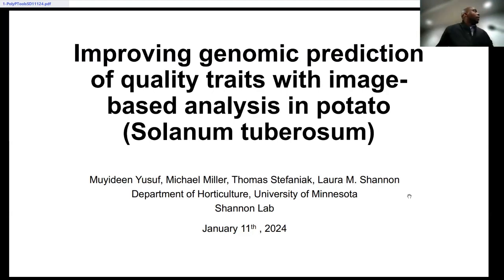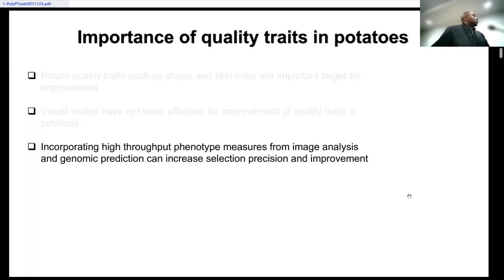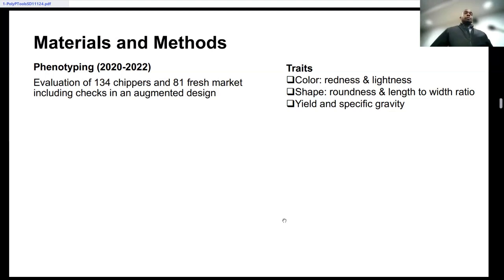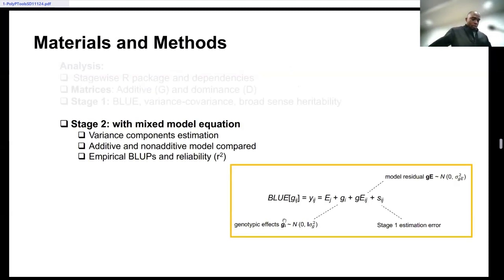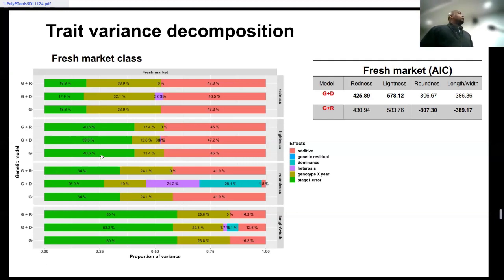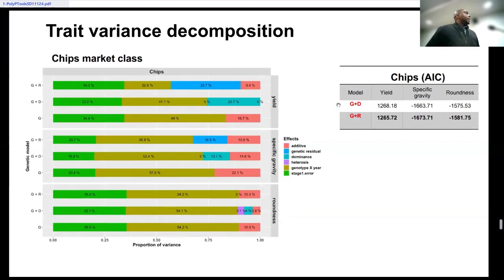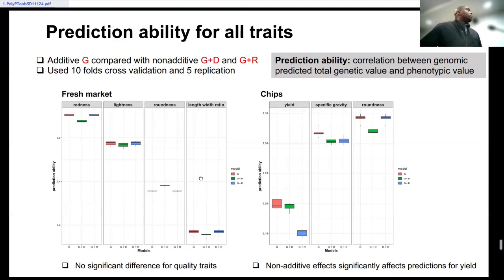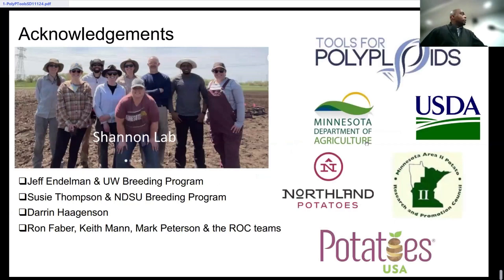Improving genomic prediction of quality traits with image-based analysis in potato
Presented by Muyideen Yusuf (Jan. 11, 2024)